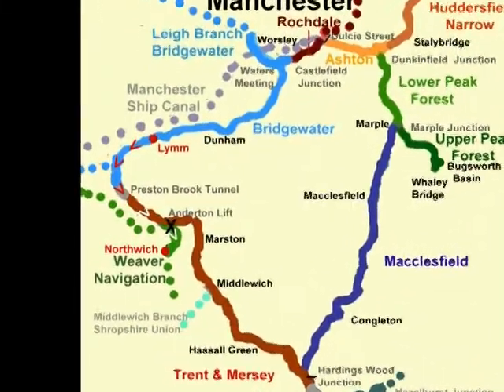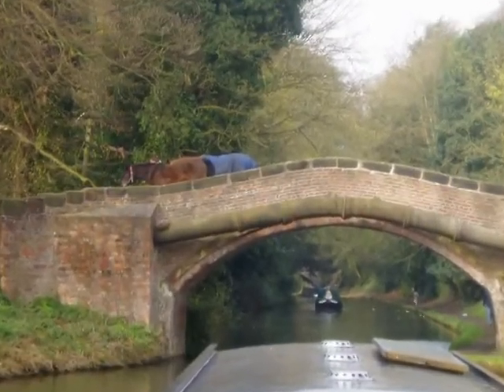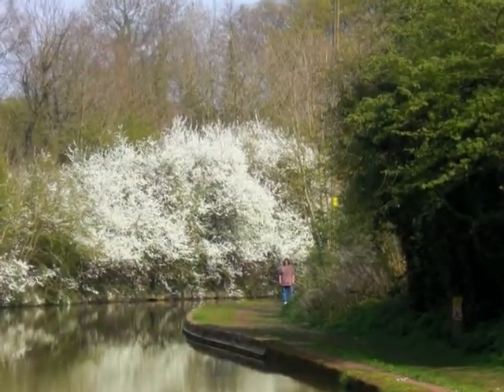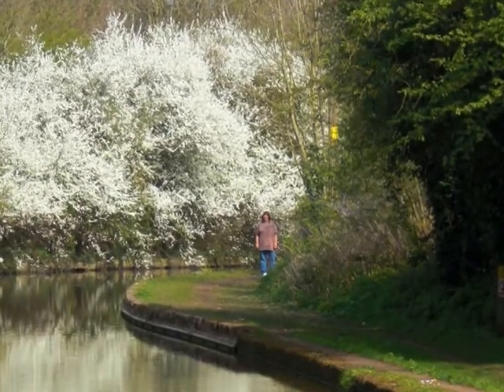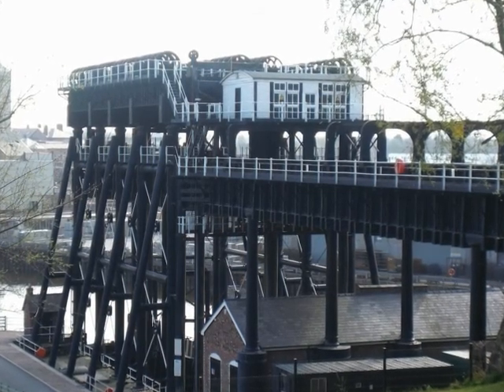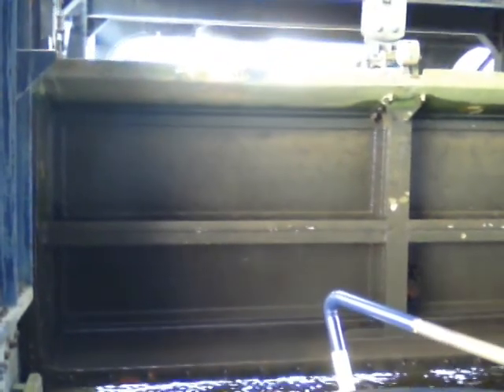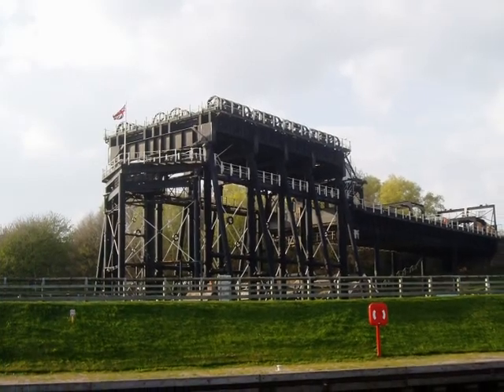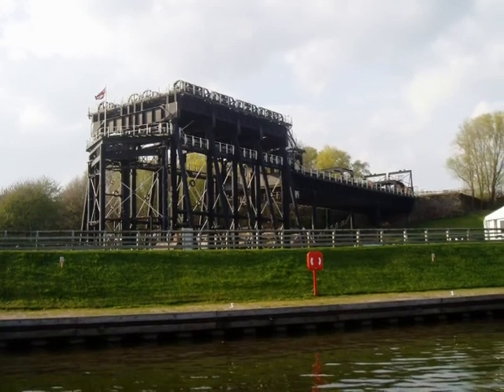2009-04-13Cheshire Ring ~ Day Ten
Cruising the Cheshire Ring aboard Kimberley Dawn 1 in April 2009.
Worsley on the Bridgewater Canal to Northwich on tne Weaver Navigation. Including going down on the Anderton Lift